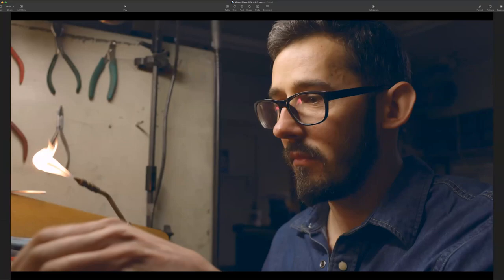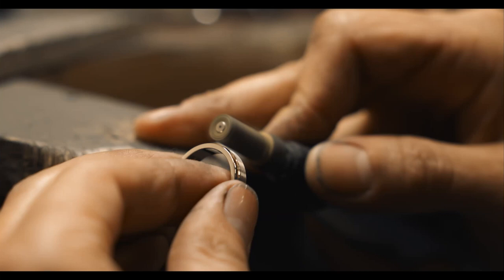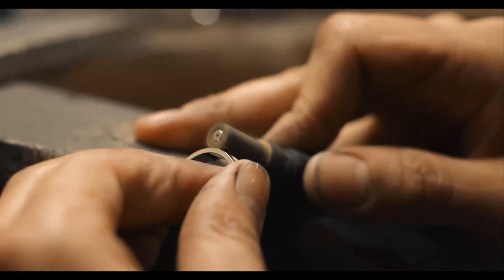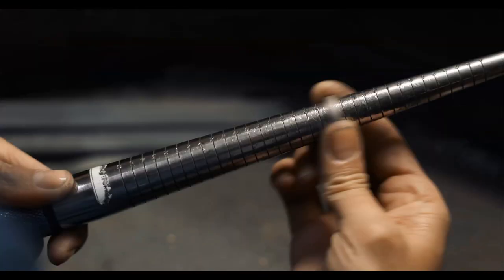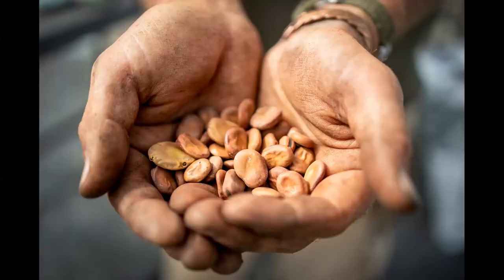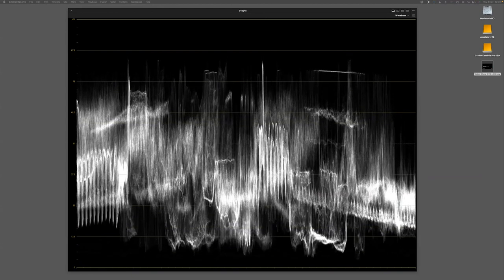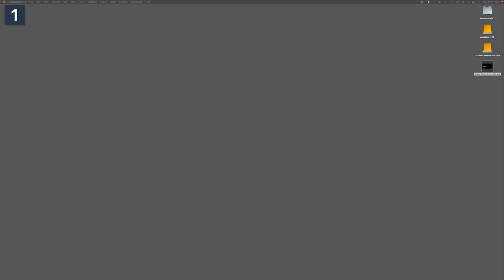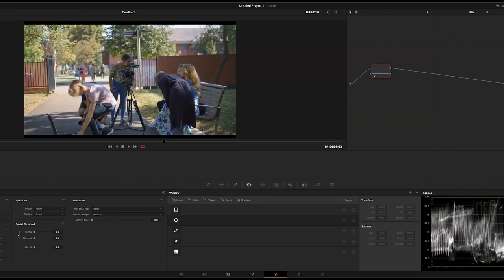The Canon Imaging Ecosystem – Ollie Kenchington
A recording of a live webinar from 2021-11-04, with the videographer Ollie Kenchington. Learn more about the Canon EOS C70 and Canon EOS R5 from a video perspective.

Ollie will talk about the Canon EOS C70 and EOS R5 and how he uses them in his work. Using examples from some of his photoshoots, he will demonstrate the benefits of Canon's ecosystem and the DGO technology behind the S35 sensor in the Canon EOS C70. He will also talk about his choices of lenses since the transition to RF.

About Ollie Kenchington
Ollie is an award-winning filmmaker, editor and colorist, as well as a highly qualified and respected specialist in digital image processing and finishing.

In 2008, Ollie started Korro Films, a film production company based in the UK. Under his leadership, Korro produces commercials, short films, documentaries and branded content for major international clients, with Ollie as the lead editor and colorist for each project. Ollie is a confident practitioner in all areas of filmmaking, which gives him a deep understanding of the creative process.